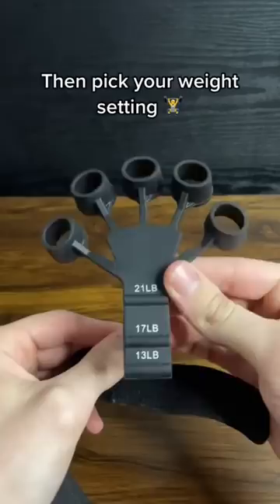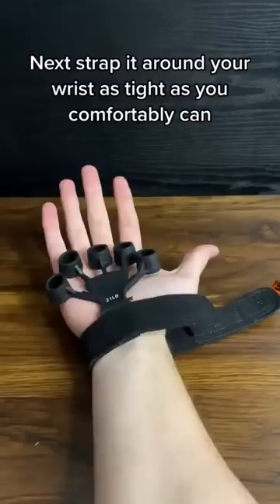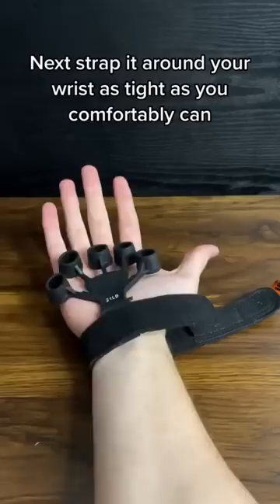How to use the Grip Buddy. Stay consistent and you will see results💯